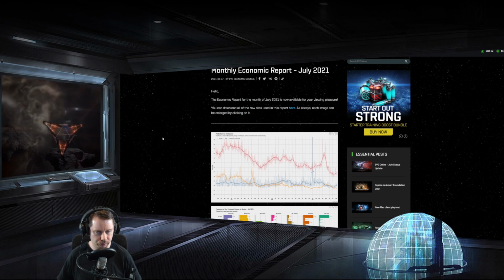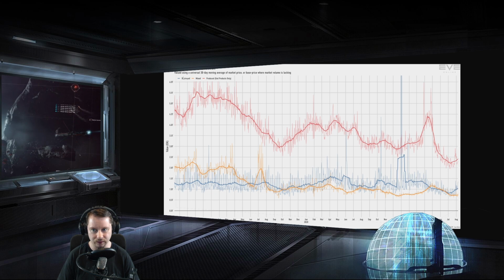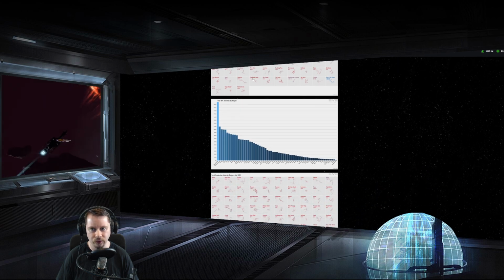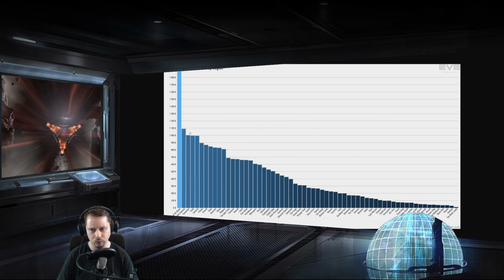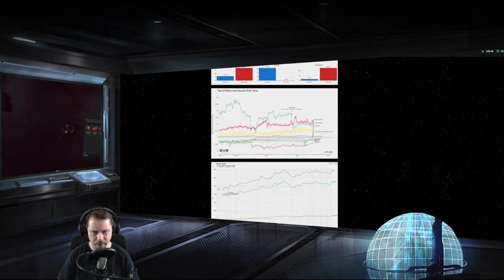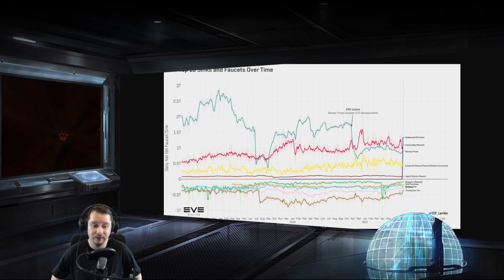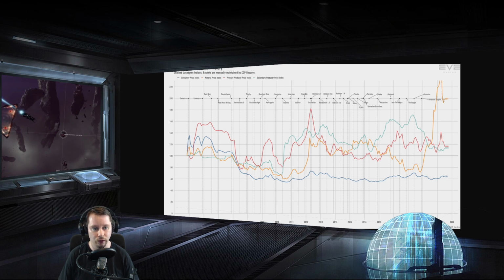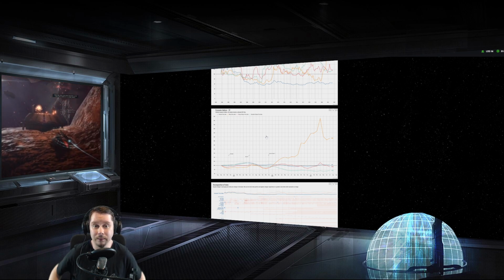EVE Online - July 2021 economic report